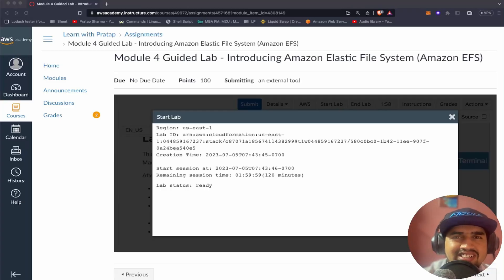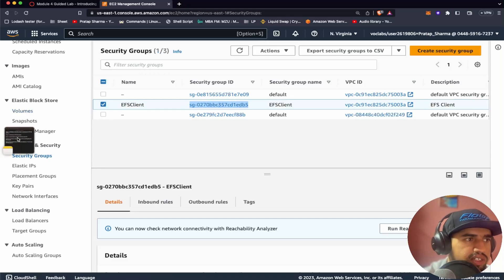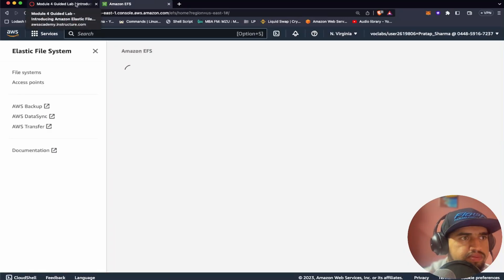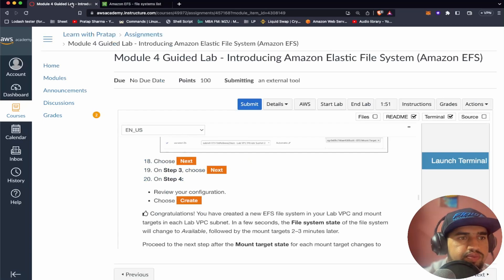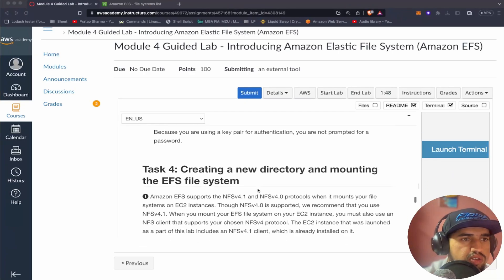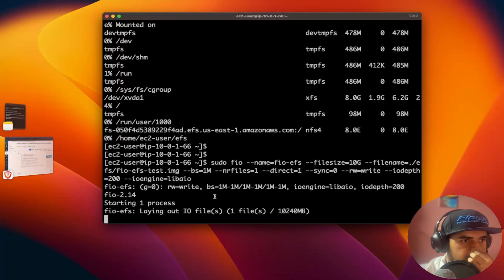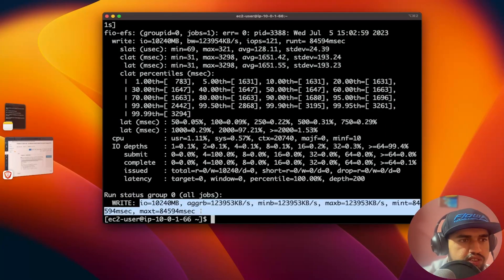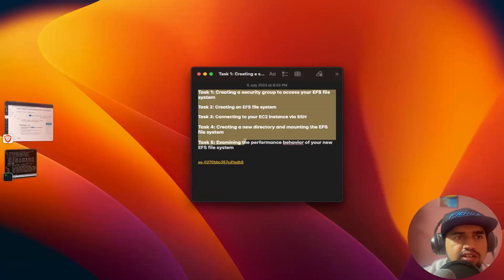AWS SAA | Module 4 - Guided Lab: Introducing Amazon Elastic File System (Amazon EFS) | Pratap Sharma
AWS Solutions Architect Associate | Module 4 - Guided Lab: Introducing Amazon Elastic File System (Amazon EFS)

This lab provides an introduction to Amazon Elastic File System (Amazon EFS) using the AWS Management Console. By the end of this lab, you will gain the following abilities:

- Log in to the AWS Management Console.
- Create an Amazon EFS file system.
- Access an Amazon EC2 instance running Amazon Linux.
- Mount your file system to the EC2 instance.
- Analyze and monitor the performance of your file system.

Vlogs on @withpratap